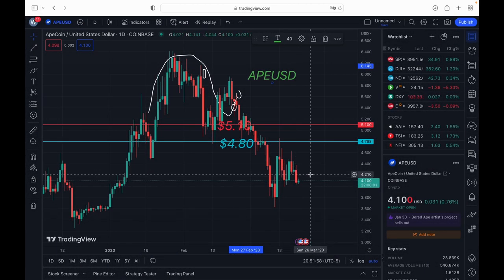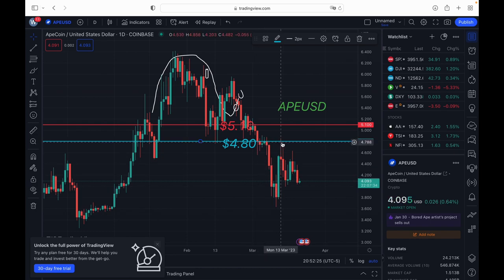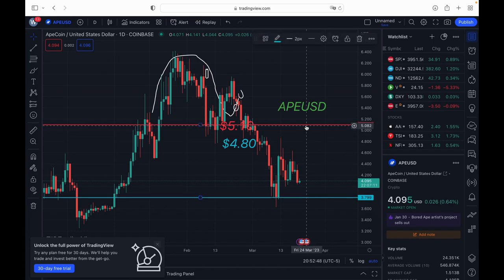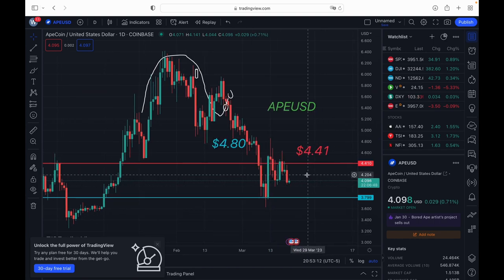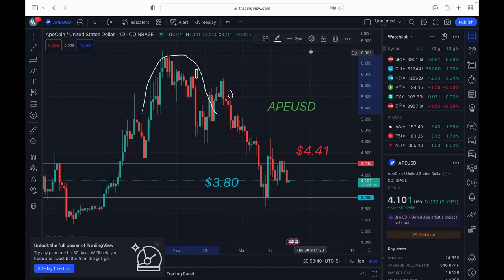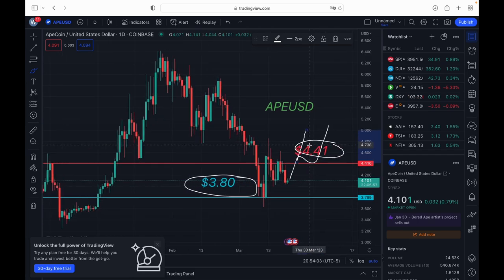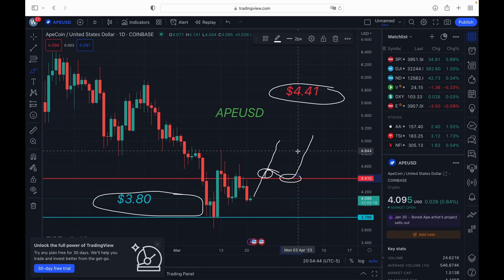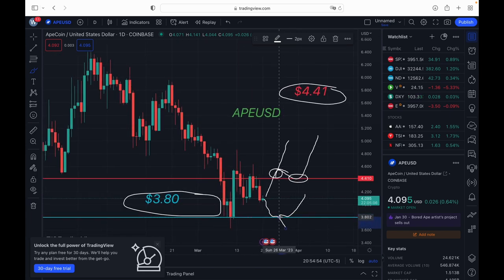APECOIN INVESTORS COULD BE IN DANGER! KNOW THIS FAST!